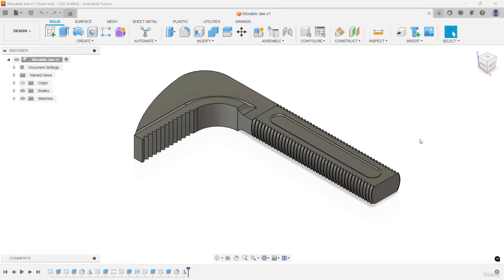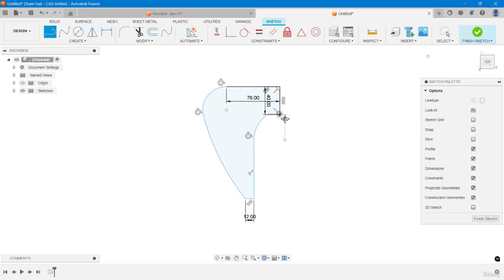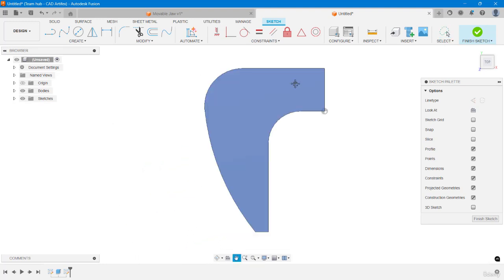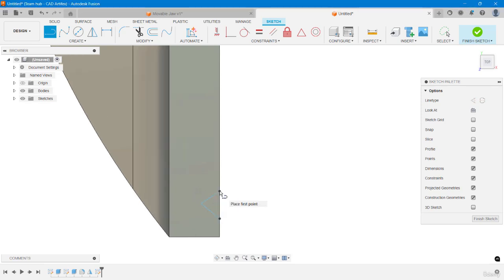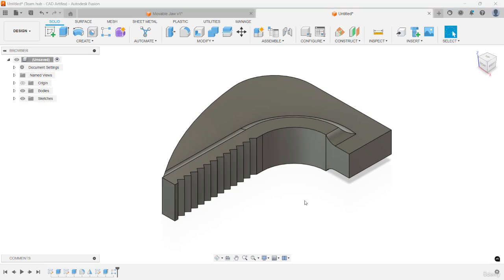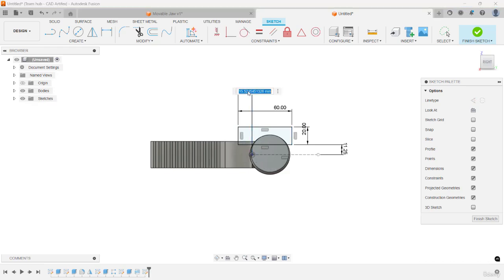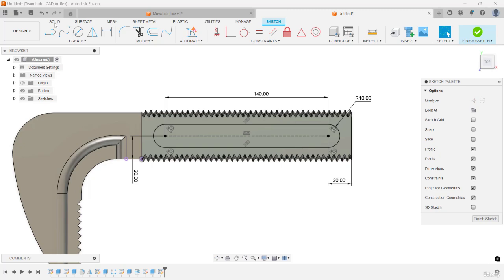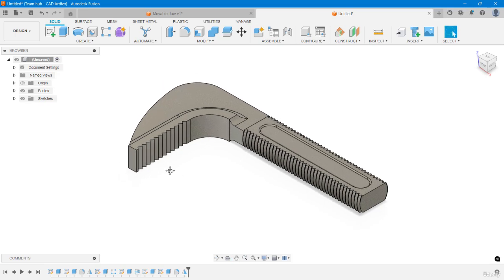Fusion 360 Complete Course 2026, Part 10: Modeling the Pipe Wrench Movable Jaw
Welcome to Part 10 of the Fusion 360 Complete Course 2026 by CAD CAM CNC VMC Training!

The Pipe Wrench Full Design Project continues! This is one of the most exciting and complex parts of the assembly: designing and modeling the Movable Jaw. This component is critical because it integrates the wrench's thread mechanism, allowing the tool to adjust and function correctly.

In this detailed tutorial, we will focus on the precision required to create the teeth profile and, most importantly, the internal threads that interact with the adjustment screw (which will be modeled in the next part). Getting the dimensions and thread parameters right is crucial for a successful assembly!

In this detailed Part 10 Movable Jaw tutorial, you will master:

Movable Jaw Geometry: Creating the jaw profile that mates accurately with the Fixed Jaw and fits within the Outer Cage.
Thread Creation: Using Fusion 360's thread feature to add the functional internal thread necessary for the wrench mechanism.
Assembly Considerations: Designing for proper clearance and travel within the assembly to ensure smooth adjustment.
Advanced Feature Modeling: Applying intricate features to complete the realistic and functional movable component.
⏱️ Video Timestamps
Use these timestamps to navigate the Movable Jaw modeling process:

0:00 Introduction to the Movable Jaw (Part 10)
1:30 Sketching the Base Profile and Jaw Teeth
4:05 Extruding the Movable Jaw Body
7:15 Implementing the Internal Thread Feature
10:40 Checking Fit and Clearance with Previous Components
13:00 Preparing the Model for the Adjustment Screw (Part 11)
Continue to master Fusion 360 from the foundations to advanced component modeling and assembly.